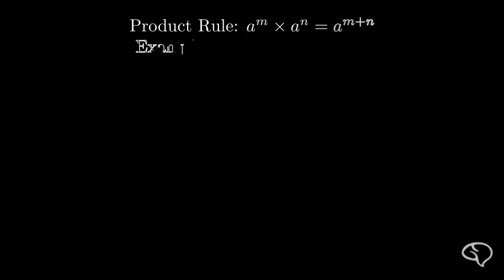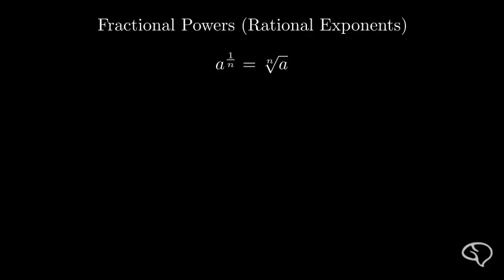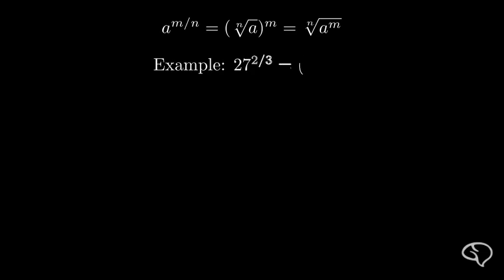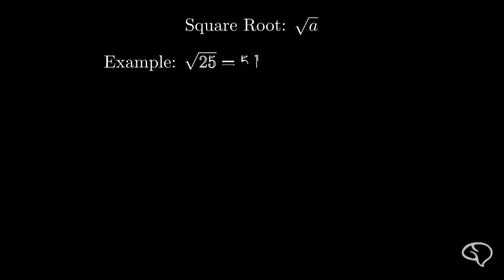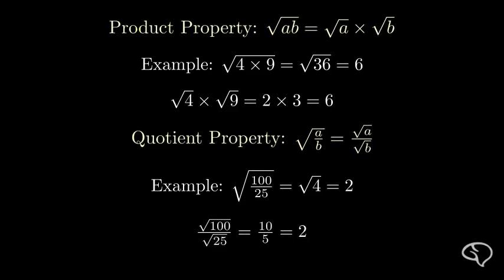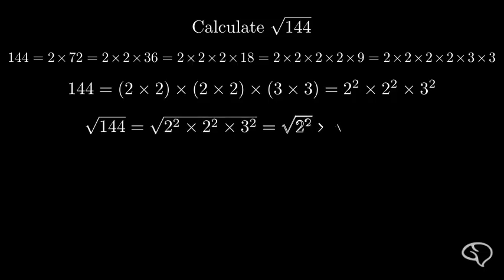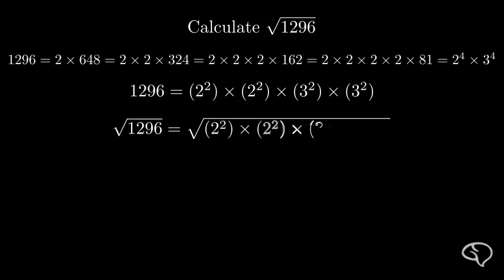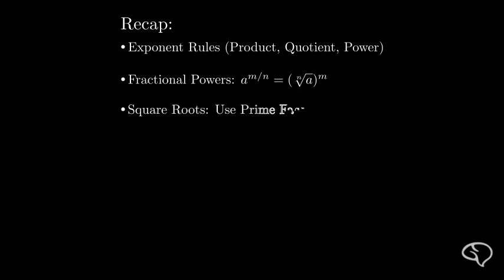Exploring Exponents I: Rational Exponents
Today we are going to take a look at rational exponents and square roots.

Contents: Exponents, Rational Exponents, Square Roots, Prime Factorization Method to calculate square roots.
Pre-requisites: Natural numbers, Basic arithmetic, Exponents.